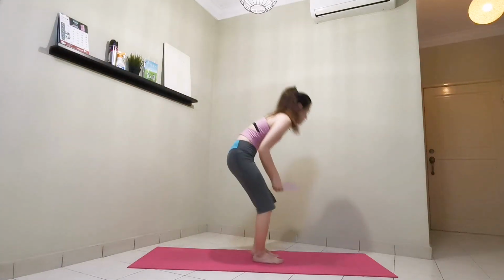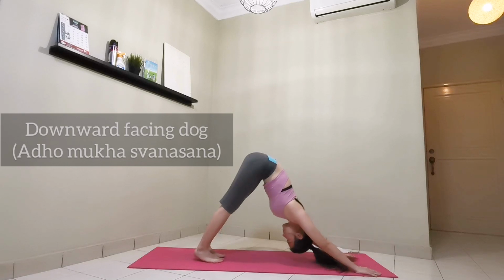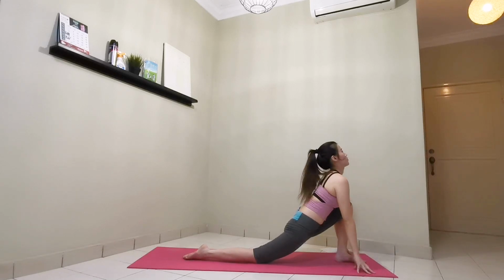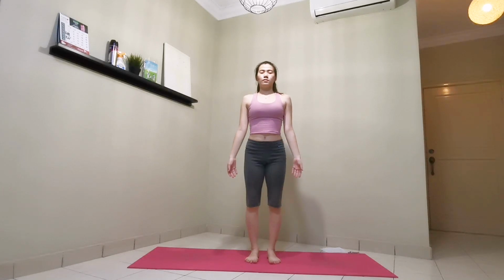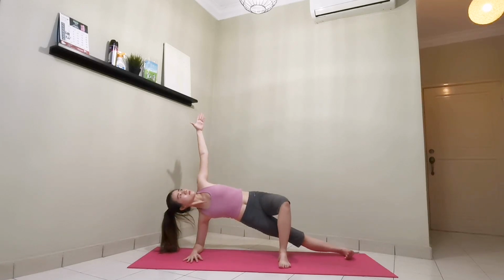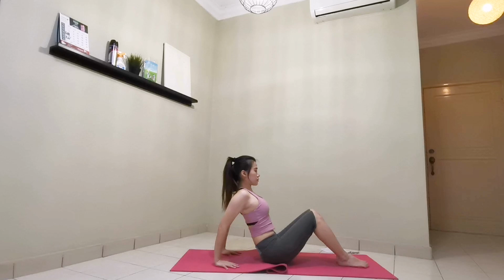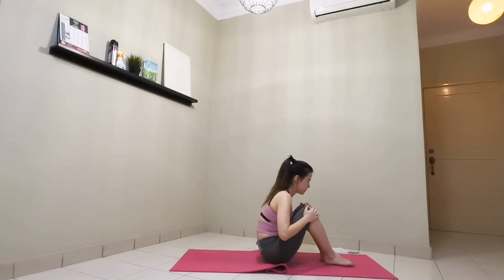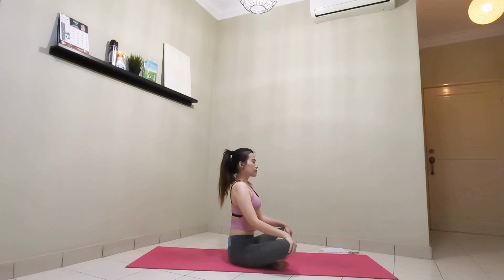Yoga practice // Sun Salutation and Core Strengthening 瑜伽拜日式和核心训练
We going to practice Sun Salutation and i slow down for the pose in Sun Salution in order to make the allignment correct.
For the core strengthening session, side plank is very great for those who having weak arm and it help to protect your lower back as well.

今天我们来练习拜日式，拜日式适合每天练习。
在你尝试高难度动作之前，拜日式也是很好热身的动作。
除此以外，核心训练可以加强你的耐力，让你在其他动作会做得更好以及可以保护你的腰椎。